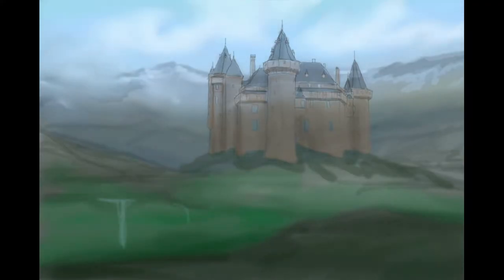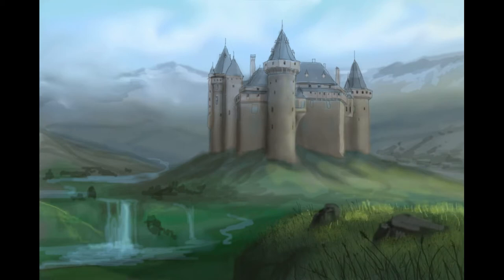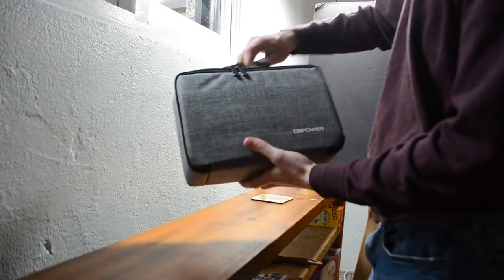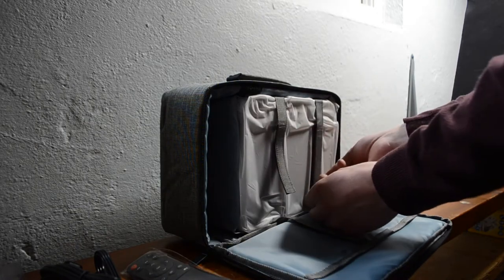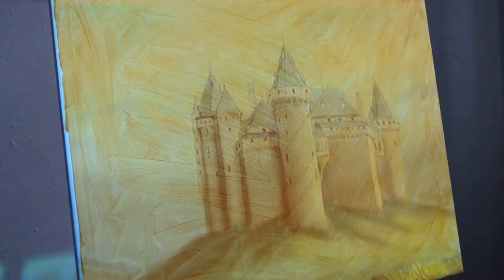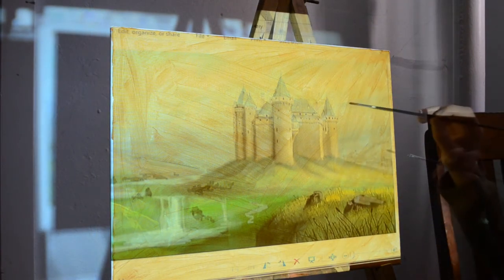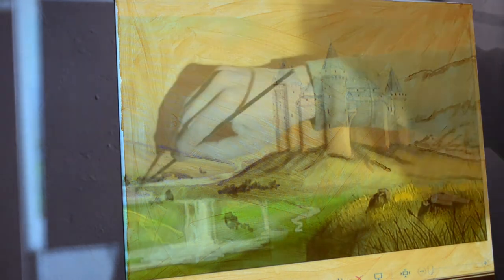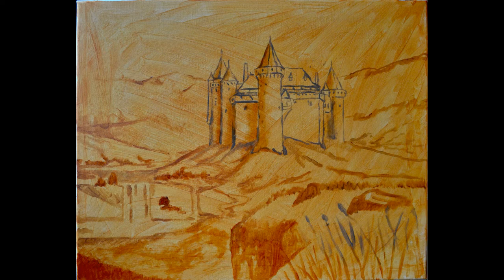Transfer your Digital Art Directly onto the Canvas | BEST Method Yet!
I have tried several different ways of getting a sketch onto canvas in order to paint it with precision.  This video however, will show the best option I've found thus far to do just that---Enjoy!